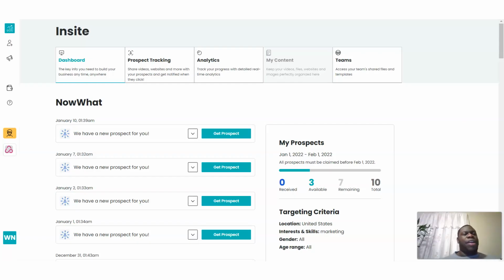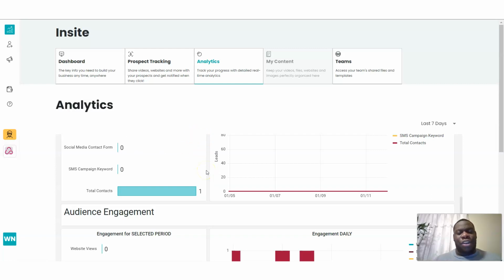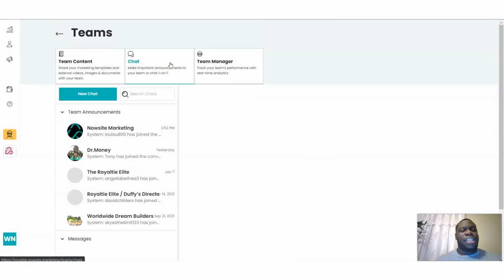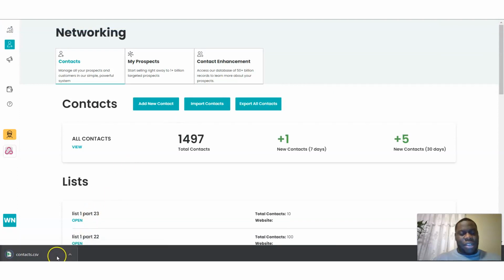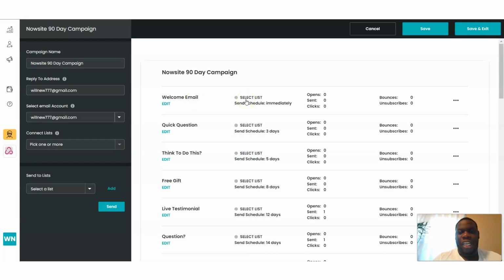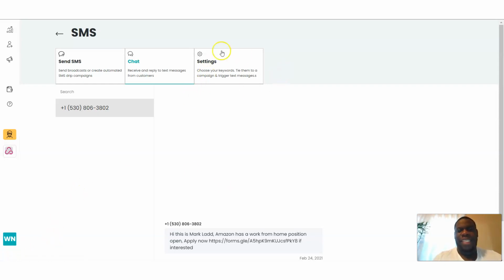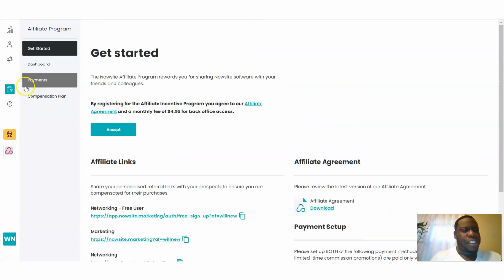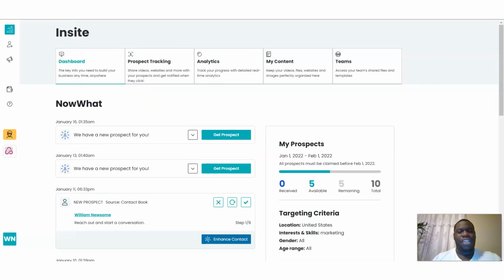Nowsite Marketing and Nowsite Networking Digital Platform FULL Overview.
You may have heard of Nowsite, and if you haven't, then you're going to love this video. In this video, I'm going to show you everything you need to know about Nowsite Marketing and Nowsite Networking for your business and get more traffic  than ever before.
Nowsite Marketing is your all in one digital marketing platform. With it, you can create websites, landing pages, sales funnels, email and SMS lists and campaigns and online ads to promote your business, products, and offers. Basically, Nowsite Marketing is your one stop shop for all your internet advertising needs, and it's all powered by AI (artificial intelligence). No time create websites and email campaigns? No problem. You can hire an expert pro to build them for you while you sit back and relax.
Nowsite can also do prospecting for you with Nowsite Networking. You can list the criteria, you're looking for and every month, Nowsite Networking will send you up to 100 targeted prospects for your business.